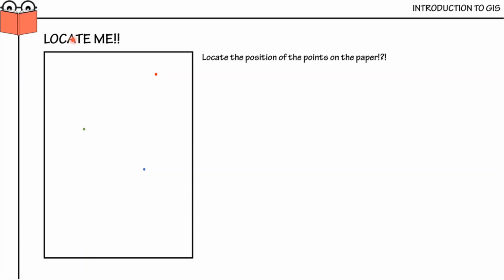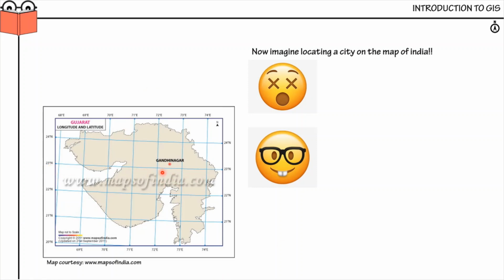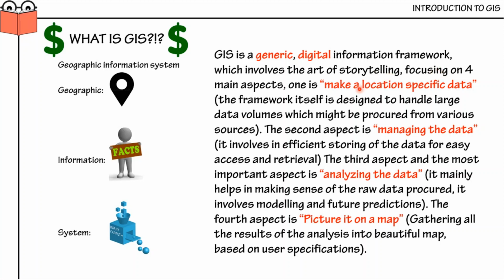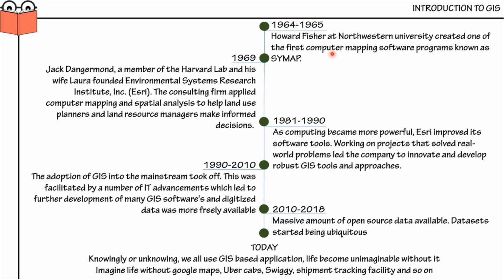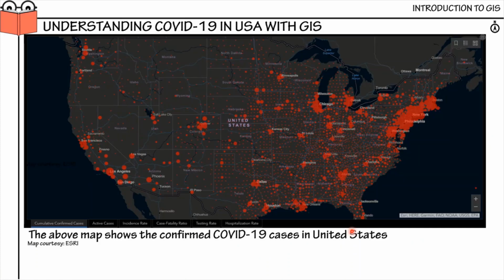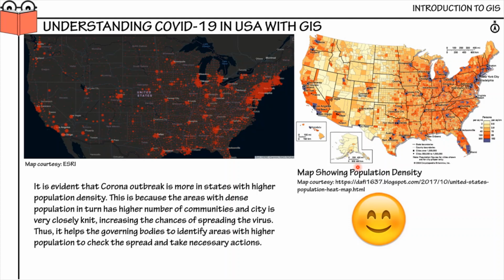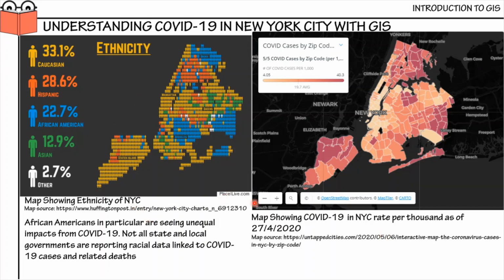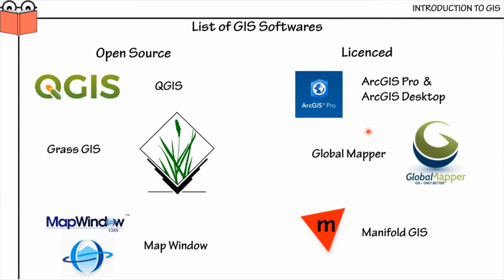Introduction to Geographic Information System (GIS)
This video presents to you some insights into the emerging technology "Geographic Information System". This also briefly covers “COVID 19 and GIS”, “First cholera outbreak and GIS”, “Origin of GIS” and many more...